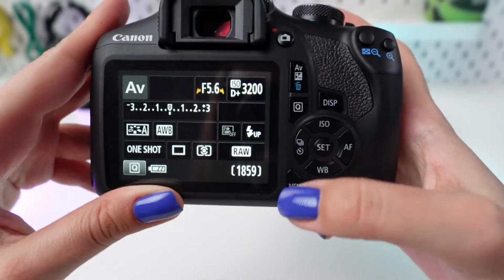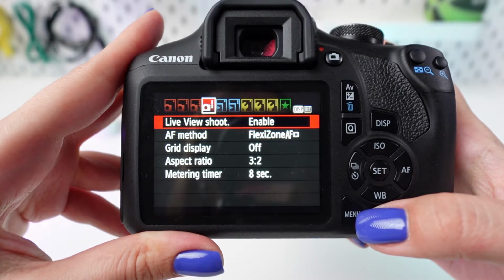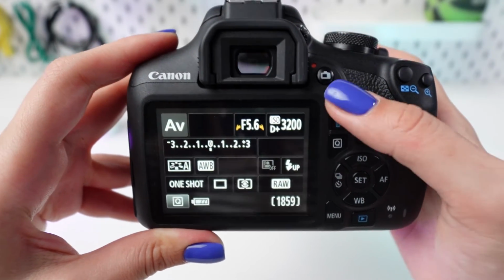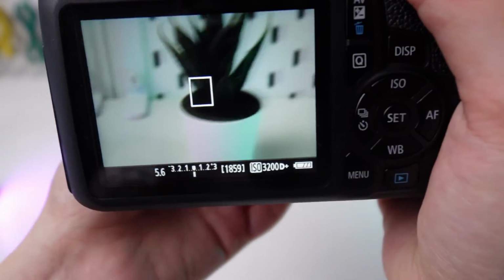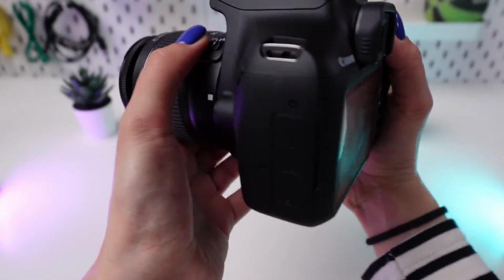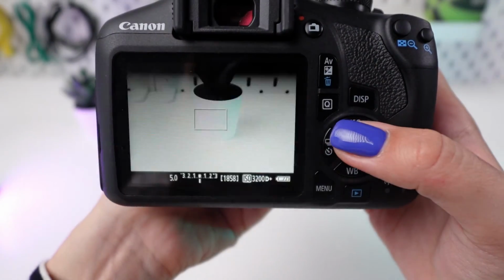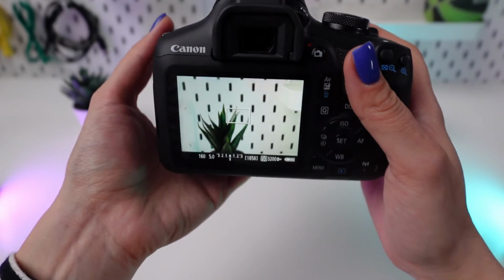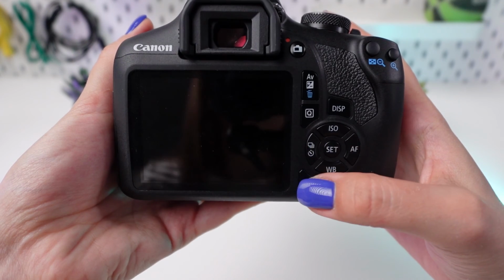Canon EOS 2000D Live View: Effortless Setup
Discover how to utilize the live view feature on your Canon EOS 2000D camera with this step-by-step tutorial. Whether you're a beginner or an enthusiast, this video will walk you through everything you need to know about live view, from activating it to adjusting settings for optimal results. Don't miss out on capturing stunning photos and videos in real-time – unlock the full potential of your Canon EOS 2000D with this comprehensive guide!